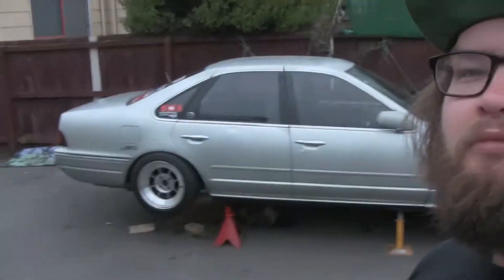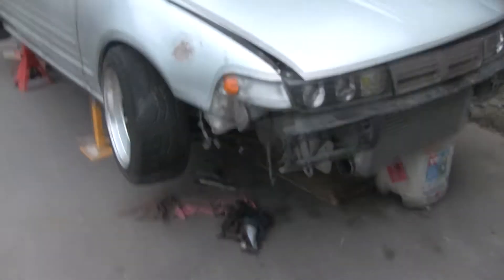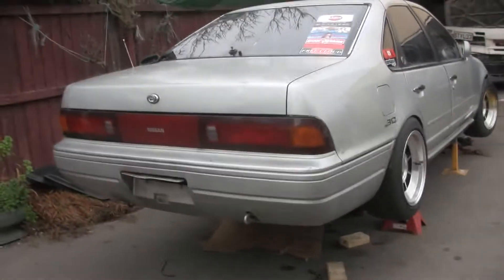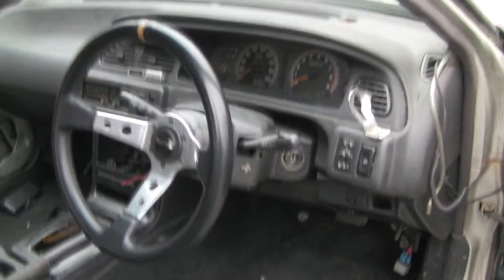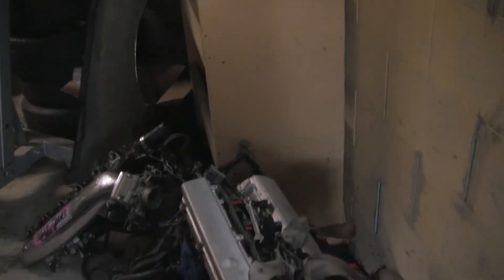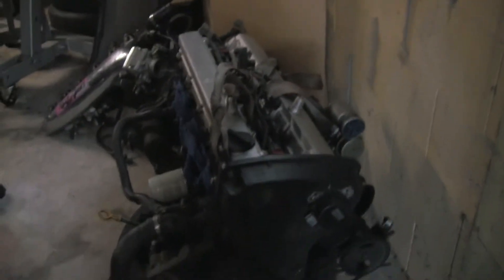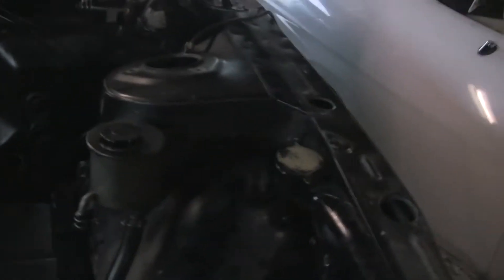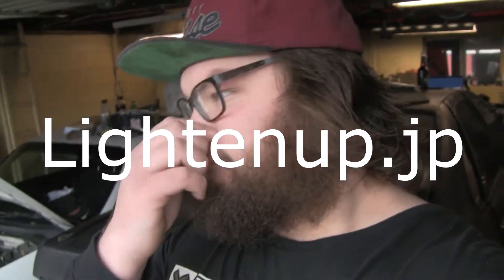Nissan Cefiro A31 Update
update on the cefiro!